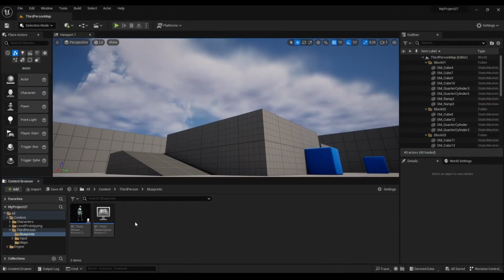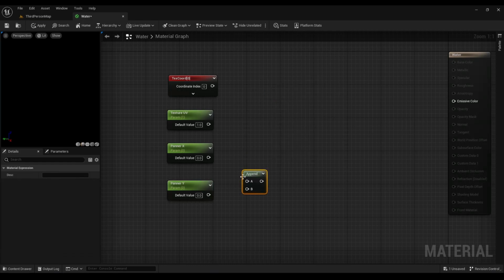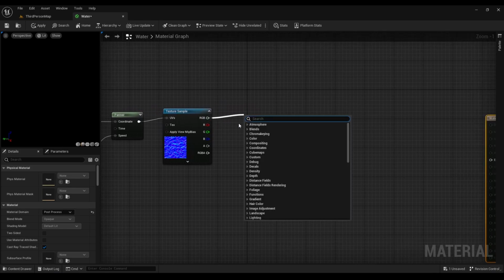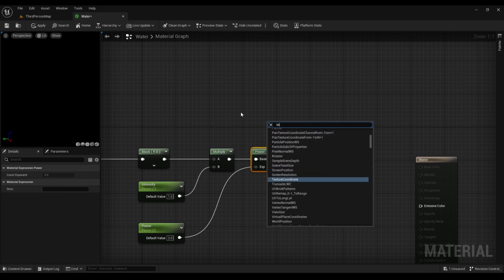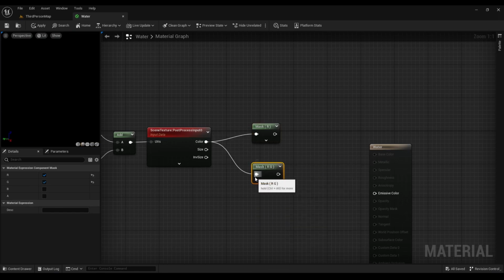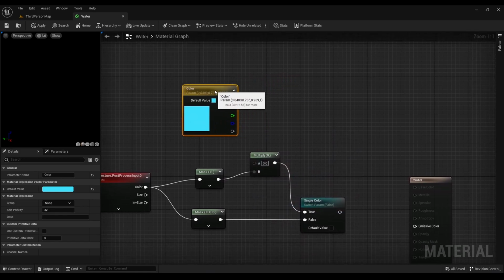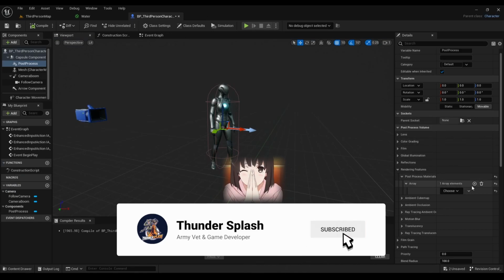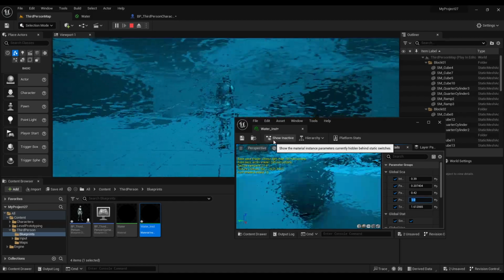Unreal Engine 5.2 Tutorial: How to make a Underwater effects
Hey y'all here's a quick video on how to make underwater effects in Unreal Engine 5.2!!!